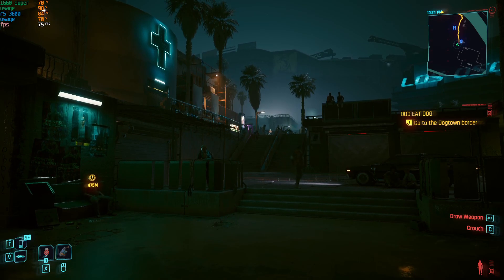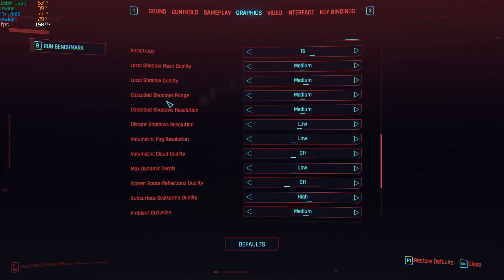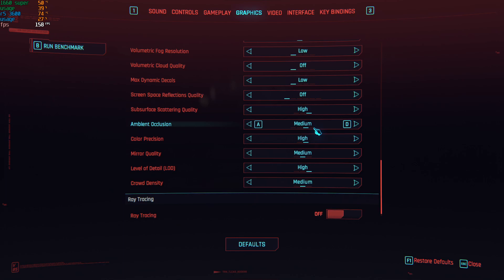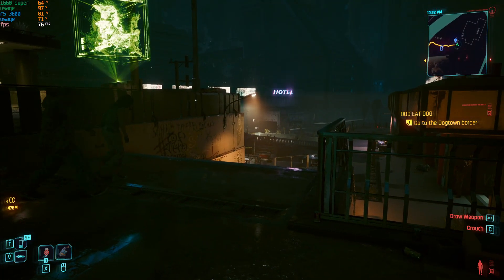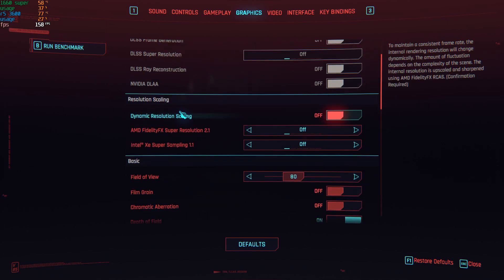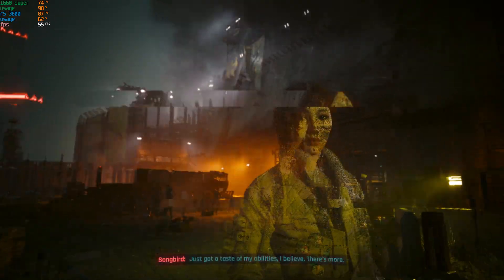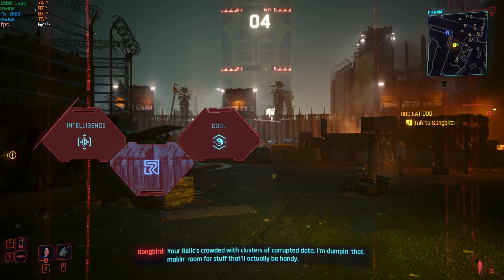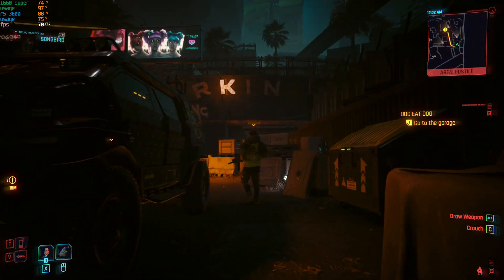Cyberpunk 2077 Phantom Liberty | GTX 1660 Super | Best Graphics Settings | Optimization Guide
the stutter is due to the obs recorder and it also made me lose about 12-15 fps.

my rig:
case - corsair 100r
mobo - msi b450 pro vdh max
cpu - r5 3600
ram - 16gb x 2 corsair
gpu - zotac 1660 super
primary storage - ssd wd 500gb
secondary storage - hdd wd 1tb
power supply - corsair rm750e